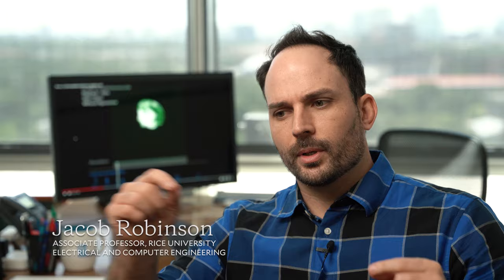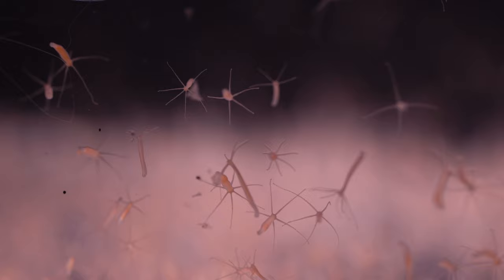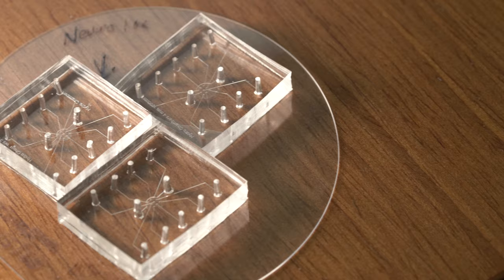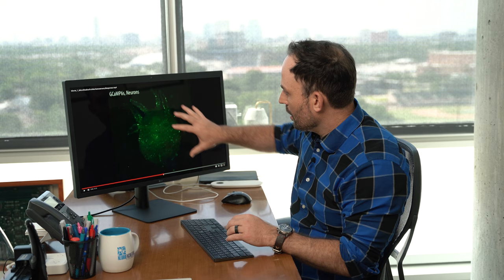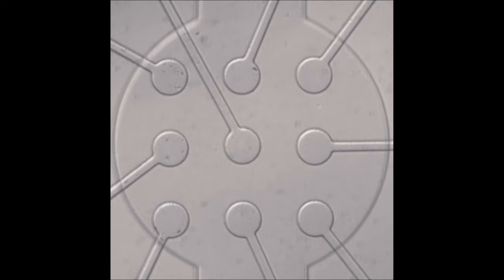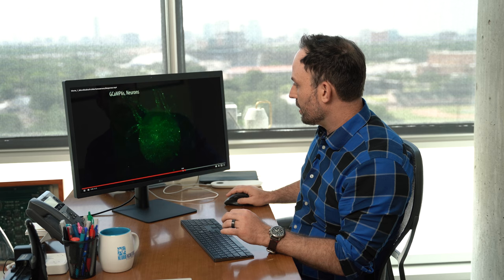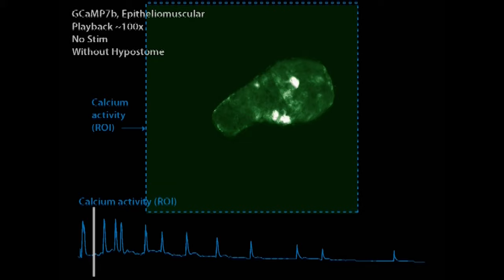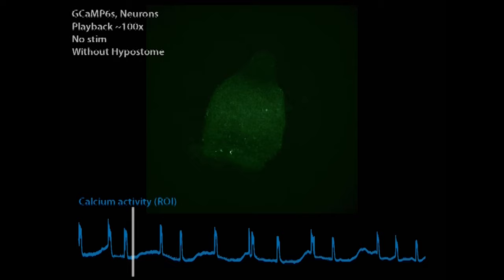Rice University lab maps neural networks, responses in tiny, jellyfish-like creatures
Even the simplest creatures seem extraordinarily complex when you look beneath the surface. Fortunately, hydra make that part easy.

Rice electrical and computer engineer Jacob Robinson and lead author and alumna Krishna Badhiwala of the university's Brown School of Engineering are taking advantage of the animal’s transparency to do the hard part, manipulating the small, remarkably resilient creatures in just about every possible way to learn how they sense touch.

Their comprehensive analysis of hydra in the open-access journal eLife, in collaboration with biologist Celina Juliano and graduate student Abby Primack of the University of California, Davis, is a small step toward understanding neural networks in all living creatures.

Hydra vulgaris, freshwater cnidarians that look like miniature jellyfish polyps, expand and contract as they navigate their environments, but can also be prompted to do so by giving them a poke. The Rice lab has developed highly specialized equipment over the last decade to do that, temporarily constraining the animals in the channel of a microfluidic device to capture simultaneous images and data that detail their muscular and neural responses.

There, hydra can be physically prodded with a controlled amount of force to make them contract. For the new study, the researchers genetically modified hydra to express a green fluorescent protein when the associated neurons are activated, and then removed sets of those neurons -- and even body parts -- to see how networks respond upon poking the animals.

Their goal was to build a model of how internal states and external stimuli shape the behavior of an organism with a highly dynamic neural architecture.